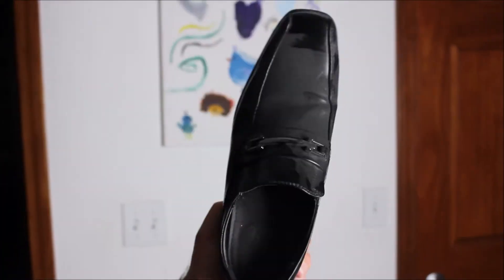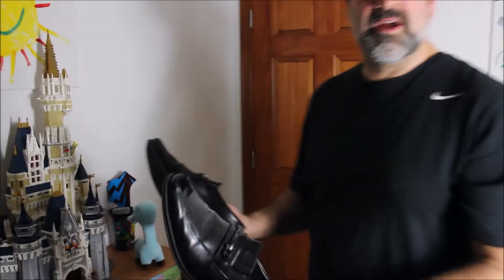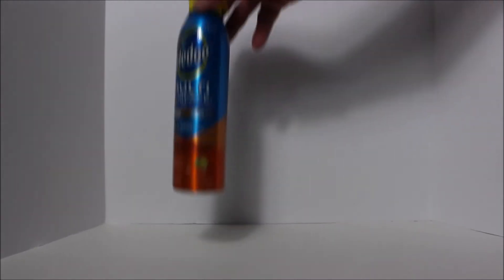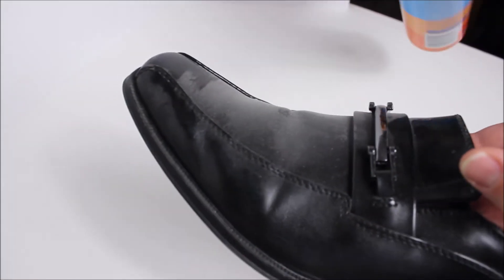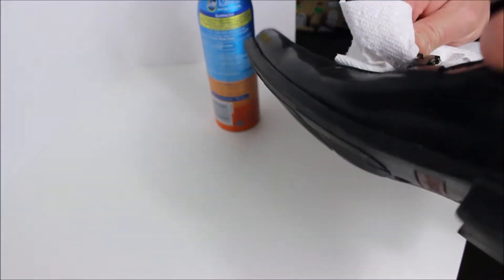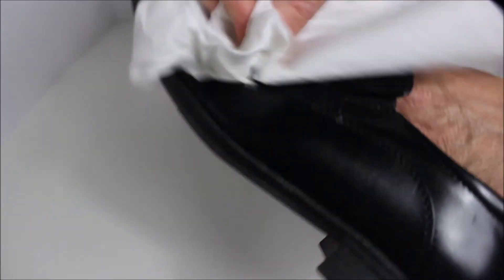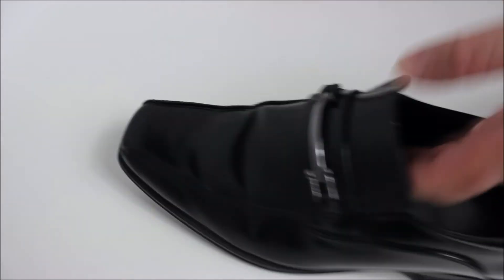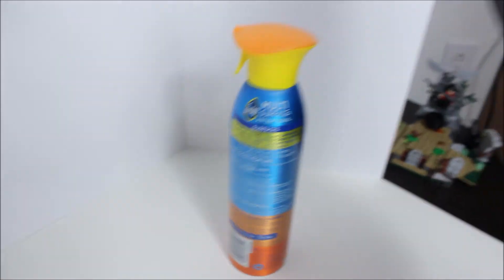Shoe Shine Life Hack! Shine Your Shoes In SECONDS! | Easy DIY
Hey guys!  Today, Ron from Easy DIY shows you how to quickly polish dress shoes using only common household products!  You can do this trick in SECONDS and get them looking as good as new! Thanks!